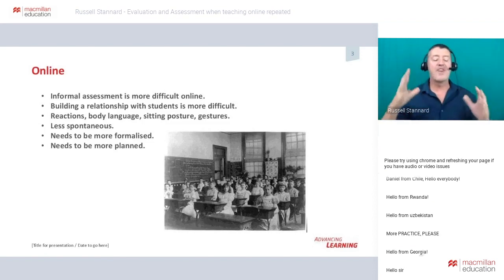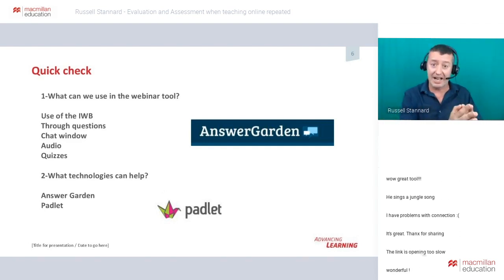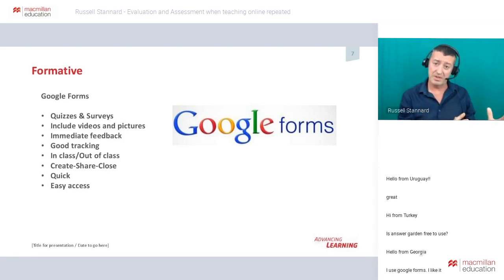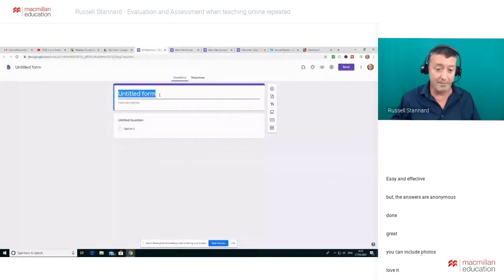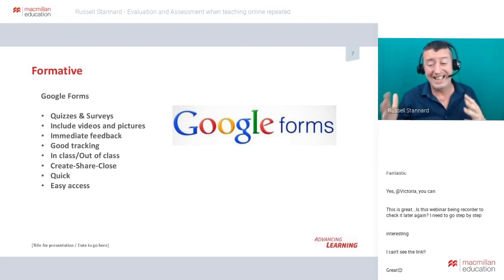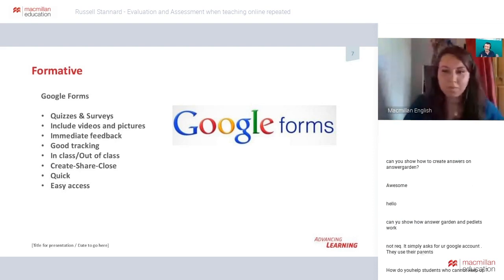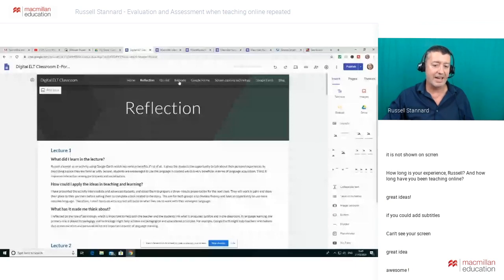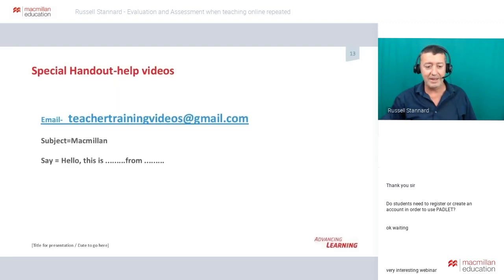Evaluation and Assessment when teaching online [Advancing Learning Webinar]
In this talk, Russell Stannard highlights a range of ways of assessing students online. From basic formative assessments through quizzes and tests to the use of E-Portfolios, Russell takes you through practical examples of how he assesses students on his online courses. A talk full of ideas looking at  assessment over a range of skills including assessing speaking, writing, reading, listening as well as looking at reflection, peer and self-evaluation.